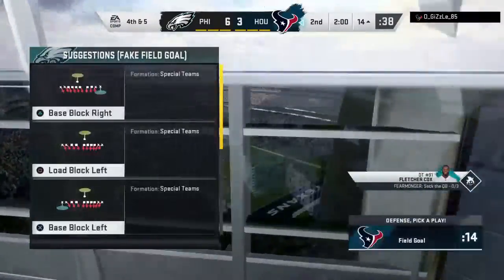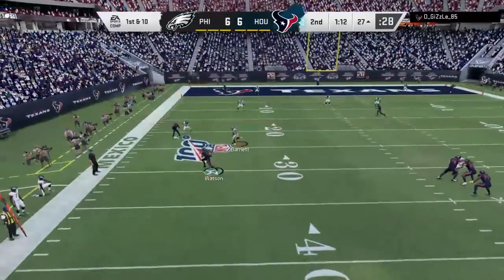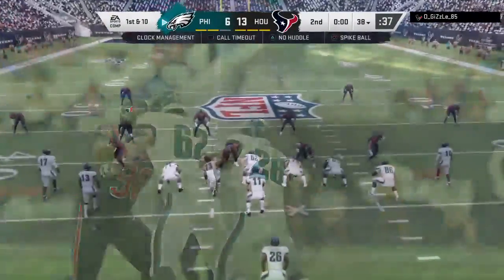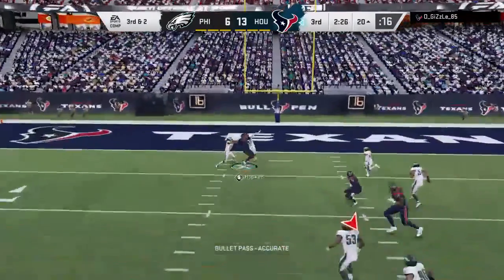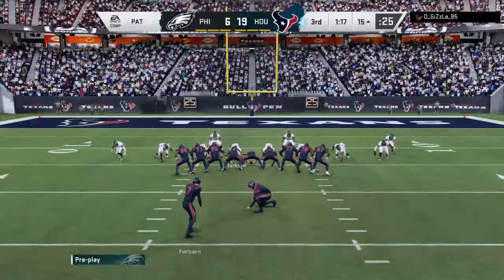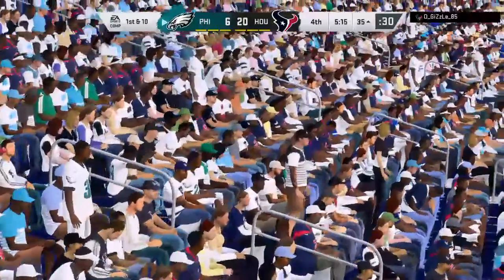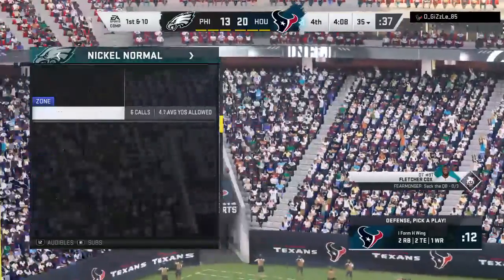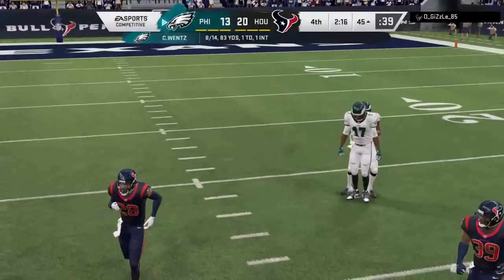QueCentric's Live PS4 Broadcast